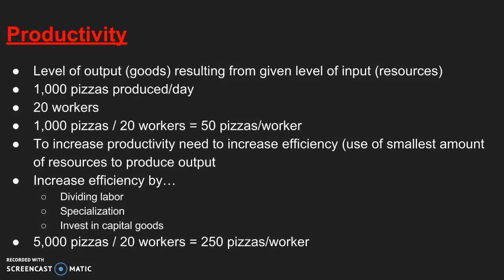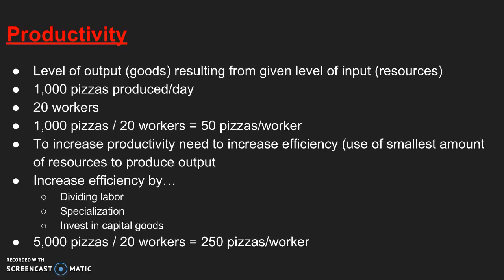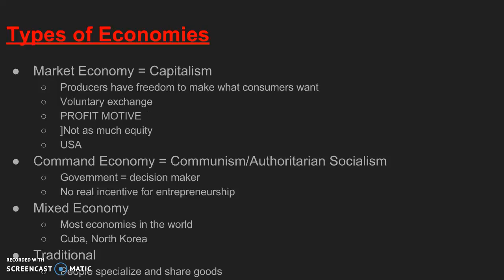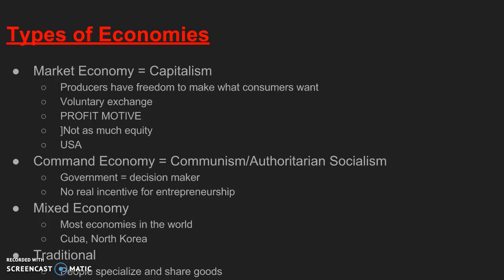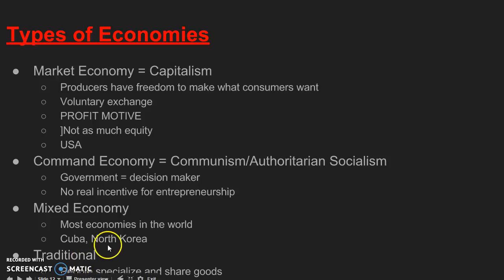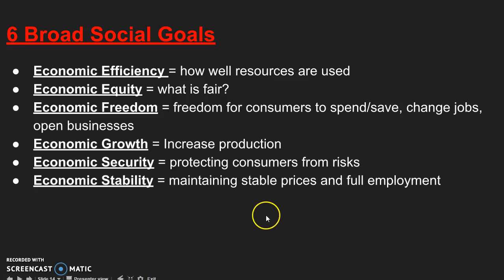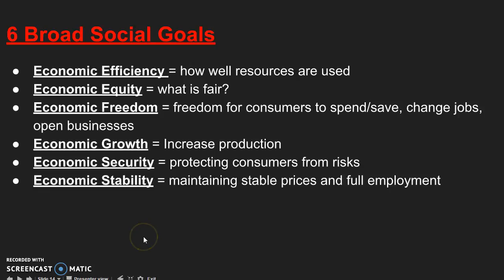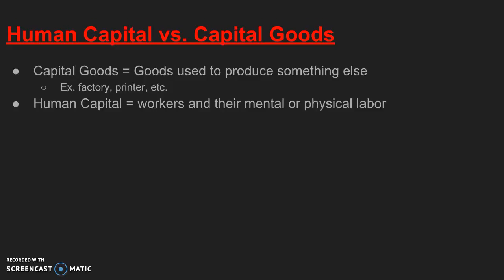Fundamentals of Econ Study Video